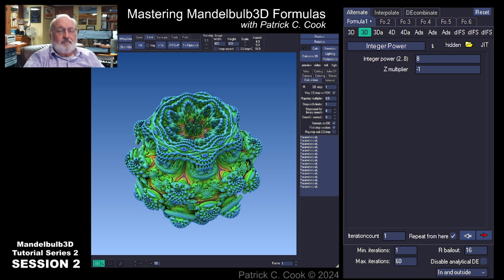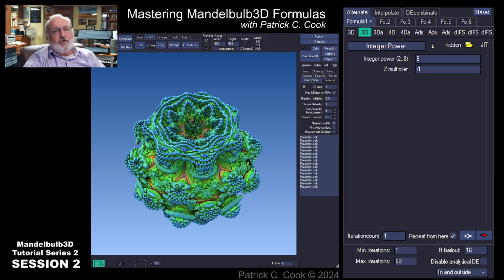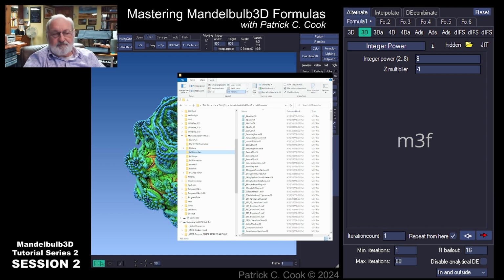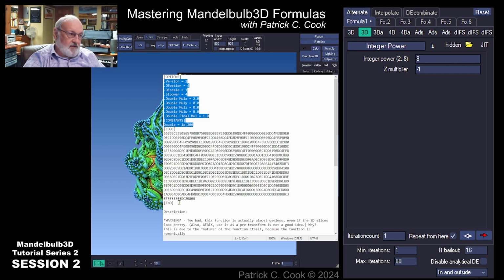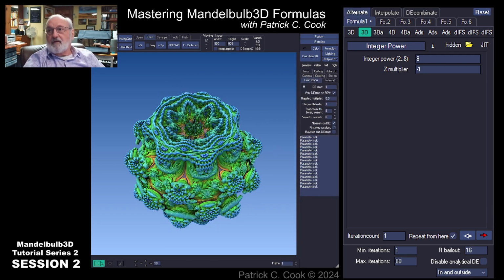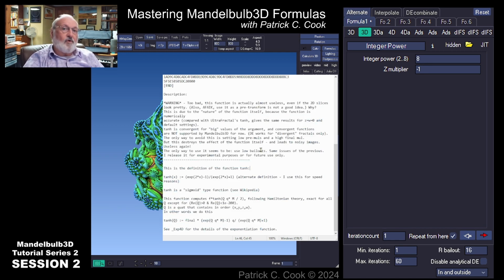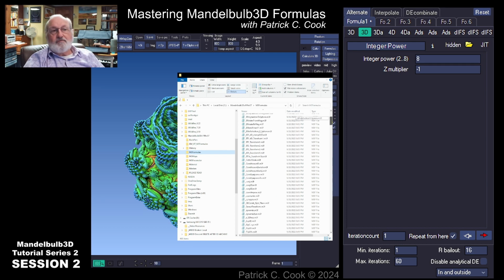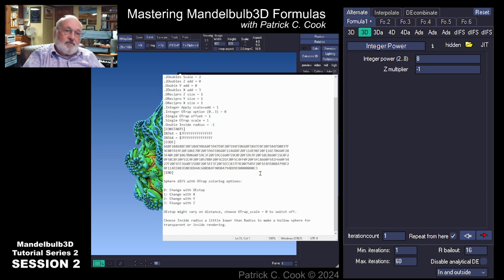FRM.2 Introduction to Mandelbulb3D formulas - Mastering Mandelbulb3D Formulas by Patrick C. Cook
Session 2 of "Mastering Mandelbulb3D Formulas" with an introduction to Mandelbulb3D formulas, Exploring the m3f formula file: Options (properties), Formula Script, Description